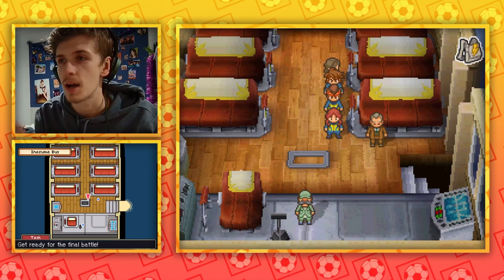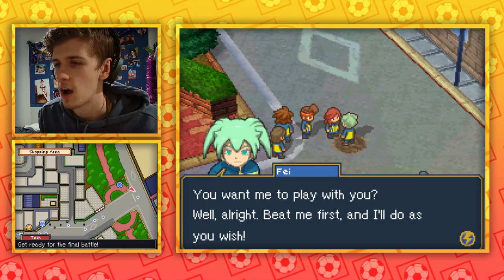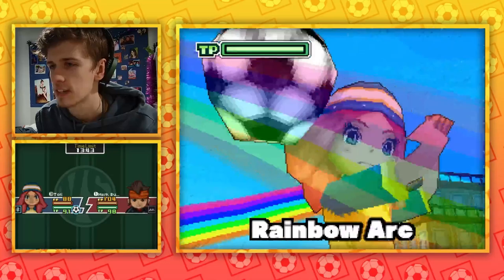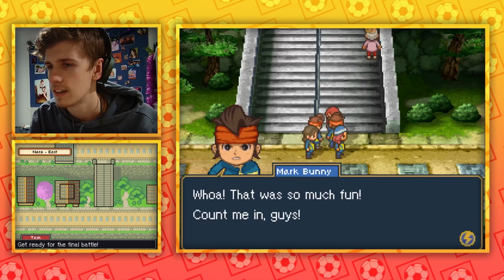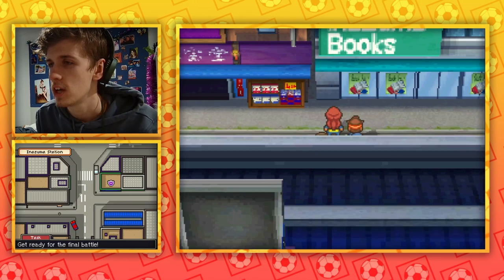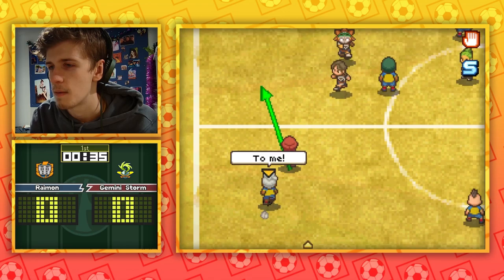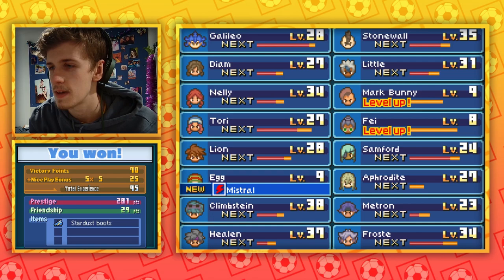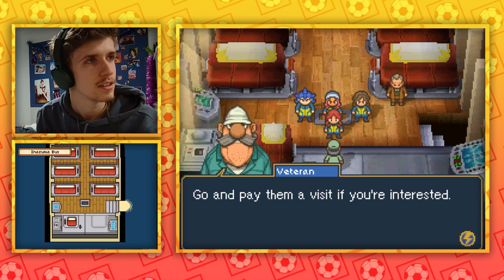The Funniest Inazuma Eleven Mod Ever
Today, we're playing the Inazuma Eleven EASTER Mod! This mod has got some really cool stuff in it, and a version of Mark that I think is hilarious!
We have an official Discord server now!
Inazuma Eleven is one of my all-time favourite series, an anime football RPG developed by Level-5, the creators of Yo-Kai Watch and Professor Layton! On this channel, we play it every day, playing fangames, mods and challenges!
Why Raimon Are The BEST Underdogs In Anime (Inazuma Eleven)
ABOUT TXM:
That British guy creating daily Inazuma Eleven content, trying to tide people over until Inazuma Eleven Great Road of Heroes with videos like randomizers, top 10s, mod showcases and character reviews!